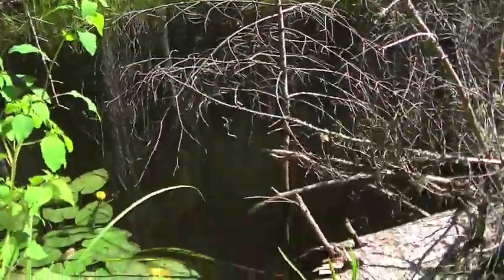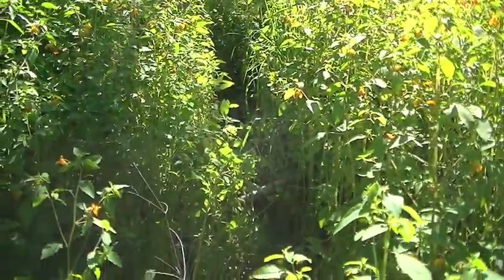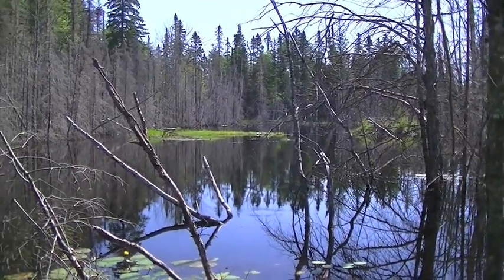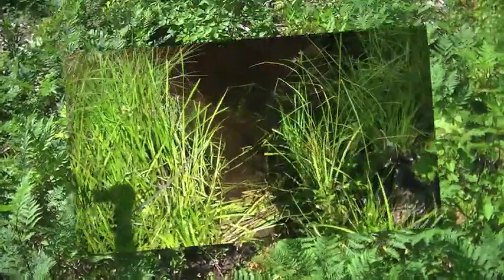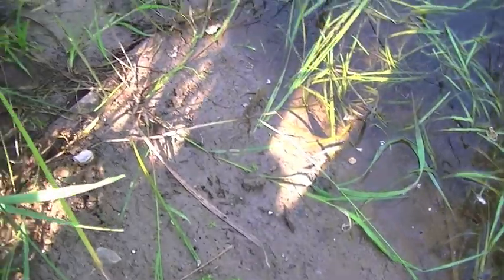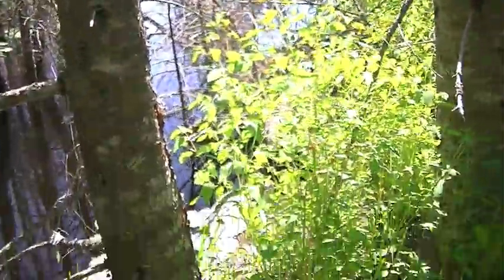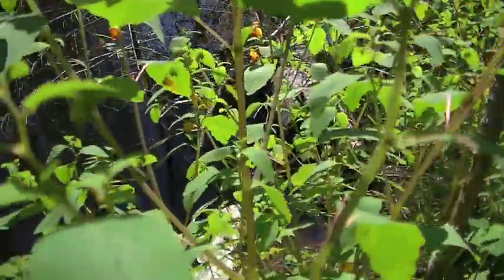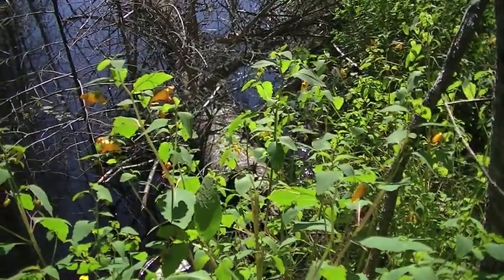Scouting for trapping spots and a cure for your itch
Another scouting trip, and found multiple species, mink, beaver, coyote, racoon. Always prepping for a better season. Plus another find that mind be helpful someday.